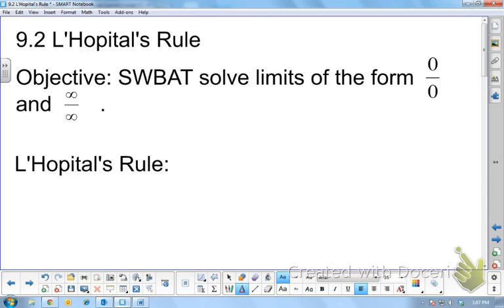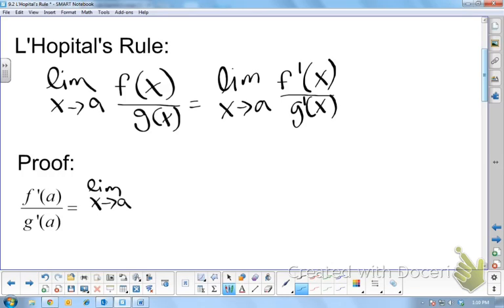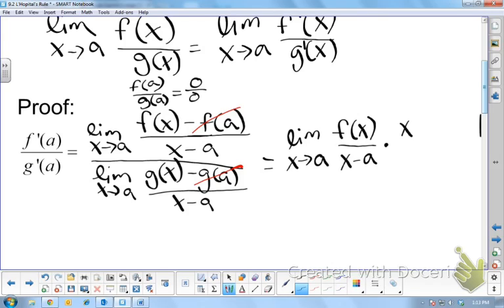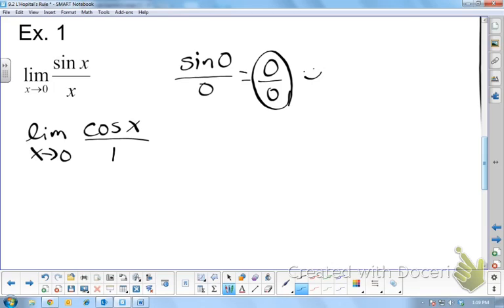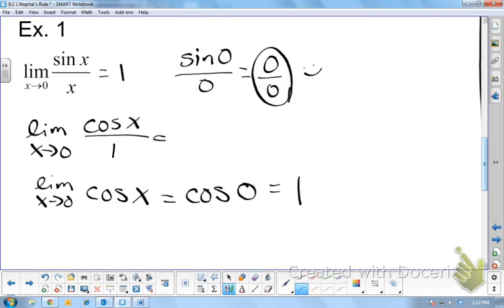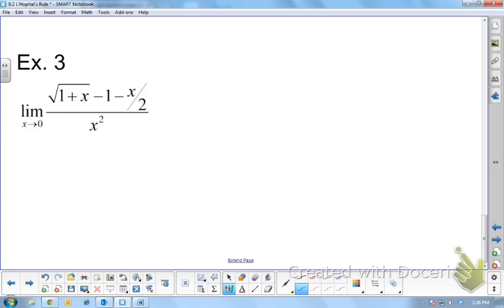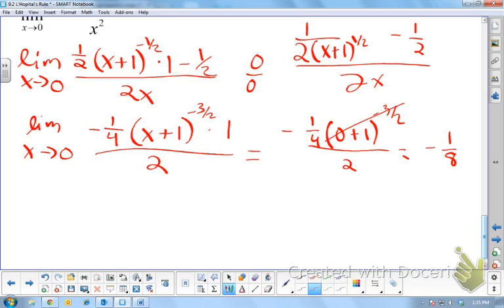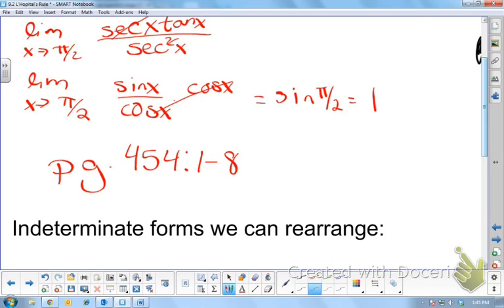9.2 L'Hopitals Rule